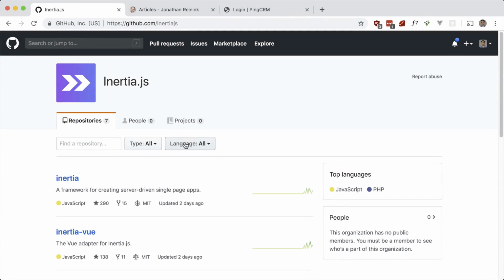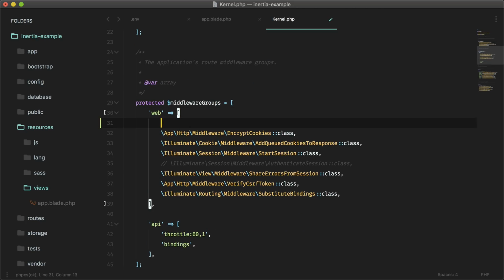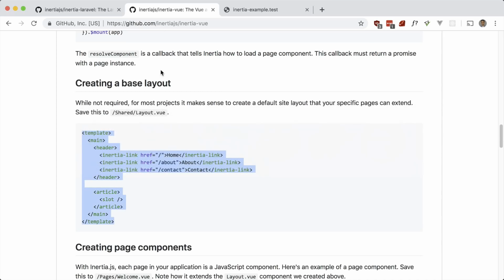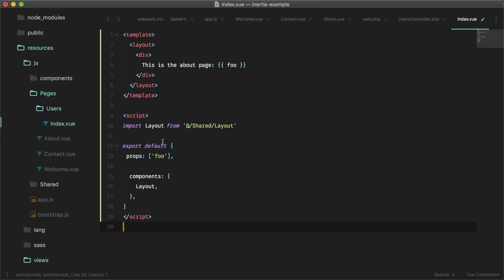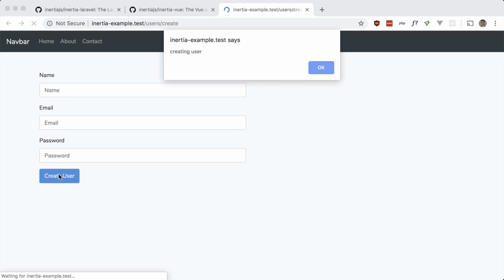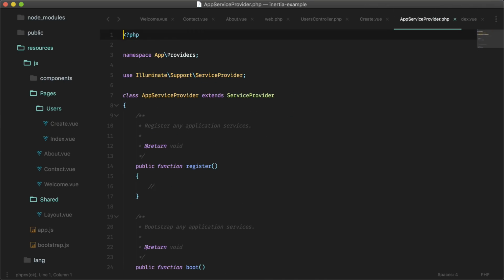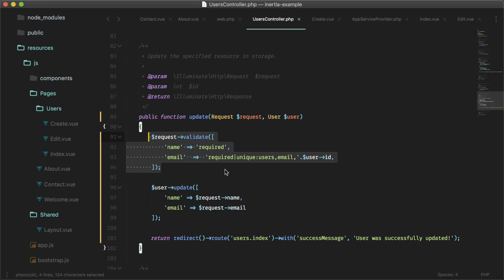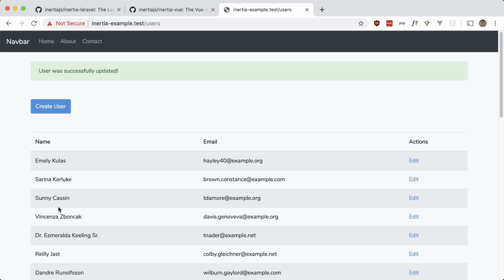Inertia.js for Laravel & Vue - Server Driven Single Page Apps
Inertia.js is a framework created by Jonathan Reinink for creating server-driven single page apps. It combines the best parts of building SPAs, while keeping the conveniences of server-driven apps. For a typical Laravel and Vue app, Inertia replaces all your blade templates with Vue Single File components allowing your application to be more interactive.

We take a look at the basics of Inertia.js and build out a simple CRUD application in Laravel and Vue.